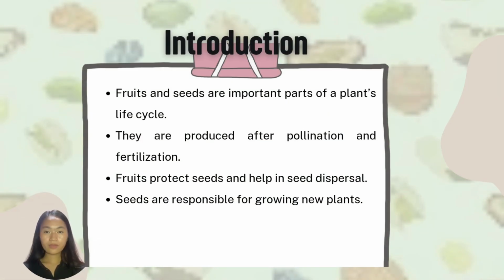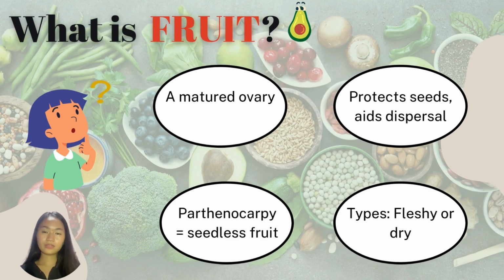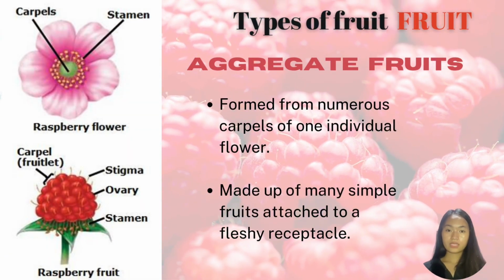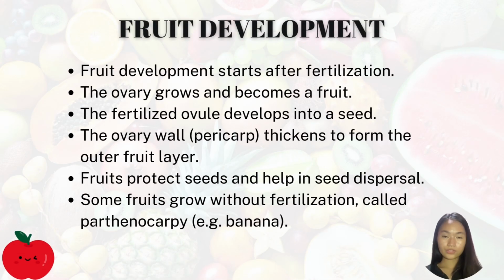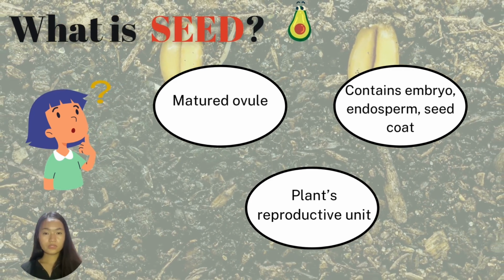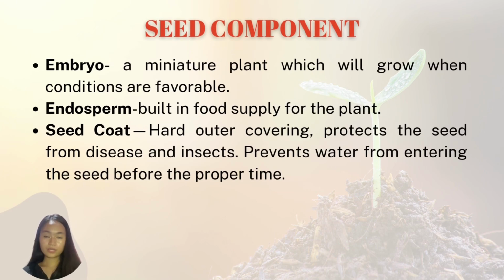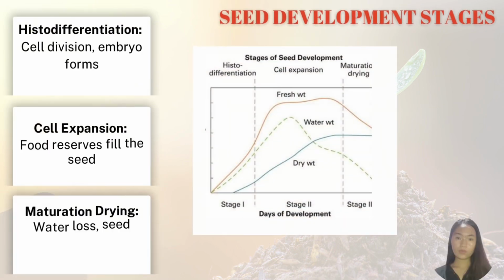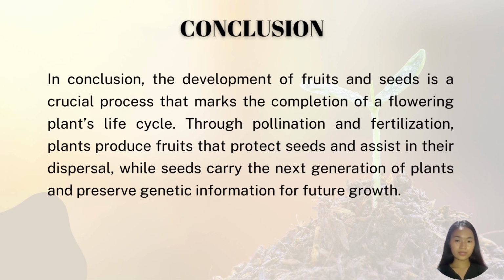AGR499 (FRUIT AND SEED DEVELOPMENT)